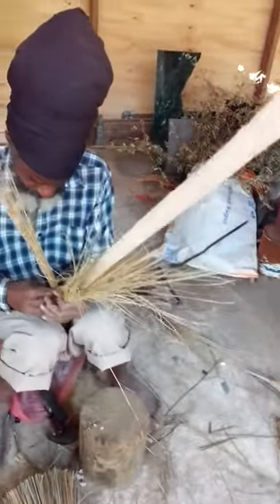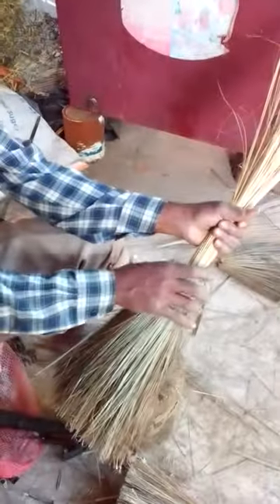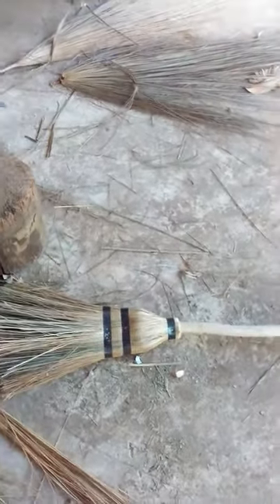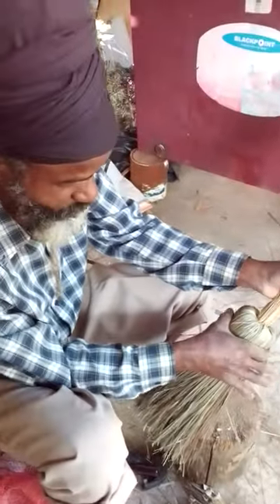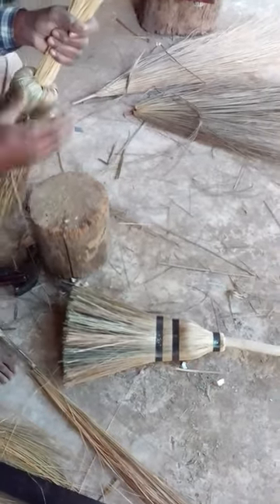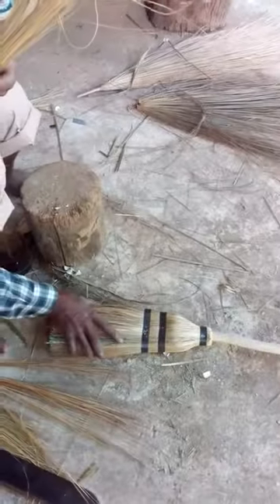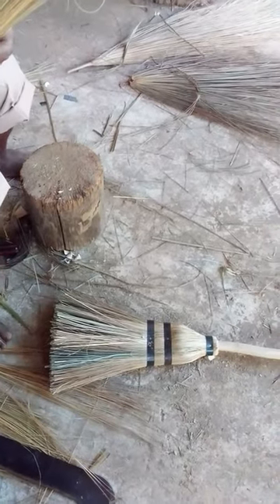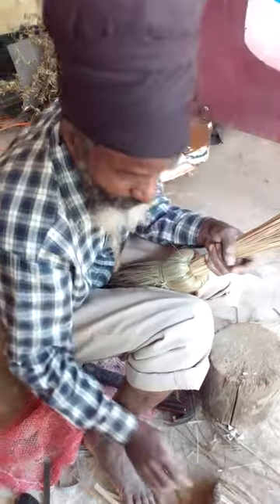BROOM'S . THE BOBO SHANTY BROOM'S ARE ENVIRONMENTALLY FRIENDLY.